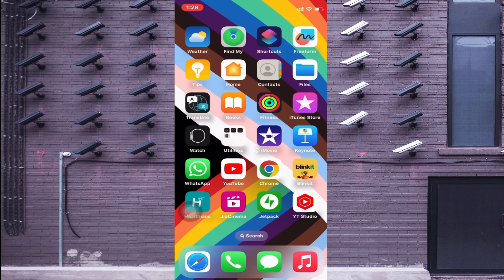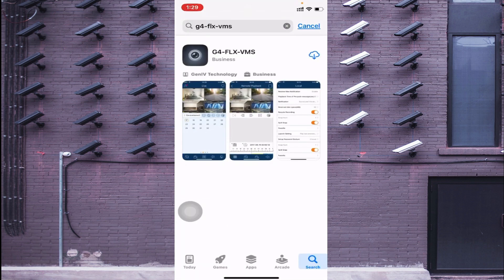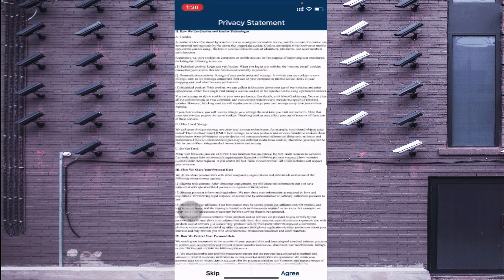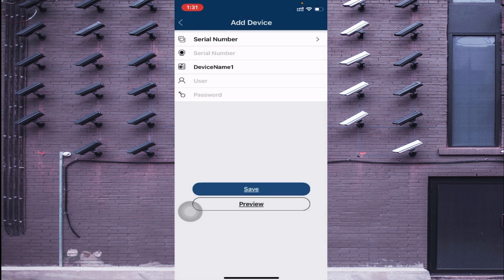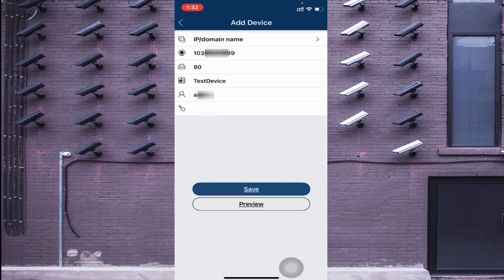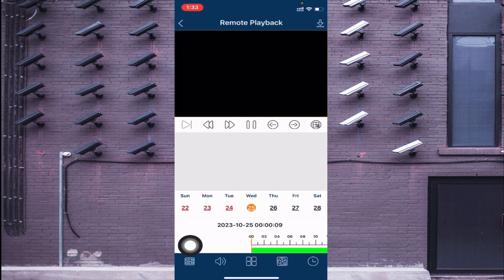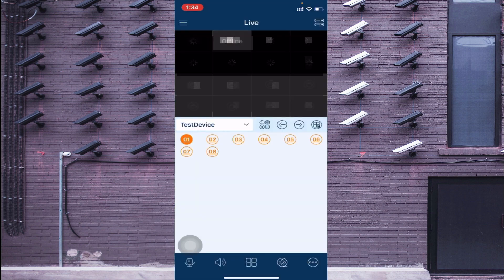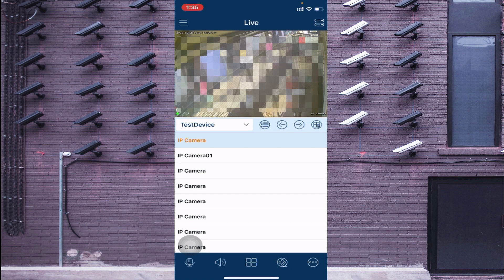How to Install and Configure G4-FLX-VMS for iPhone App for Remote Monitoring?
This G4-FLX-VMS for iPhone App is a security surveillance software. It is used for monitoring locations on iPhone devices. The G4-FLX-VMS for iPhone App is illustrated in this video in three distinct steps. These steps comprise the installation, G4FLXVMS login and the addition of the devices for remote monitoring. The G4-FLX-VMS App is marketed and offered by G4Direct. It has all the modern security features and functions. Watch the complete video and get the idea to do these steps yourself